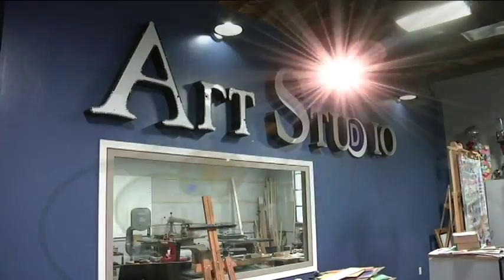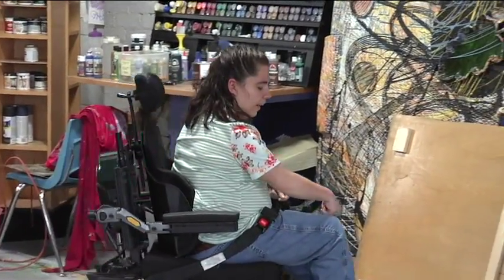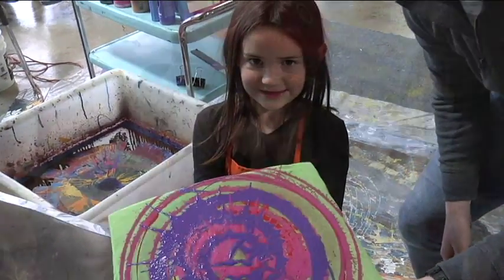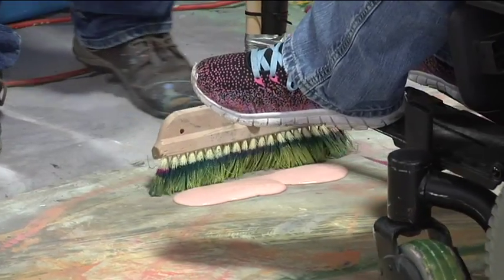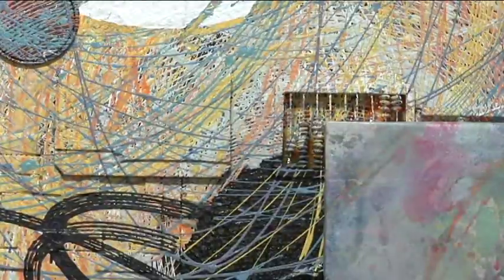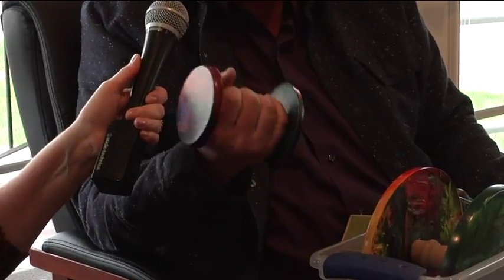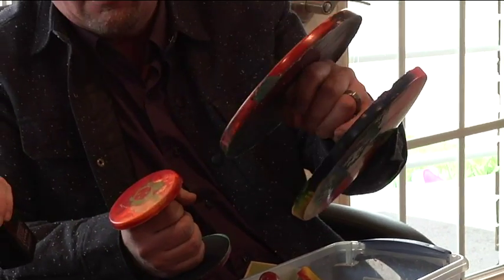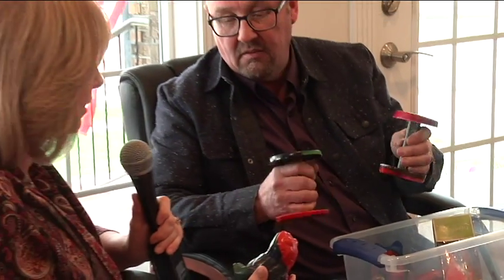Jump The Moon Studios - Art Gallery and Vocational Arts program - Mission statement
Jump The Moon Studios is an Art Gallery and Vocational Arts program helping artists with disabilities to make, market, and earn income from their original, compelling artworks

Established in 2017, Jump The Moon believes that artists with disabilities are vital to a robust arts landscape and should be afforded the opportunity to pursue art as a vocation and career. Jump the Moon works with artists that experience a broad range of developmental and cognitive disabilities as well as mental health challenges including autism, Down syndrome, traumatic brain injury, schizophrenia and bipolar disorder, among others.

Founder Michael Bingham
553 North Main St